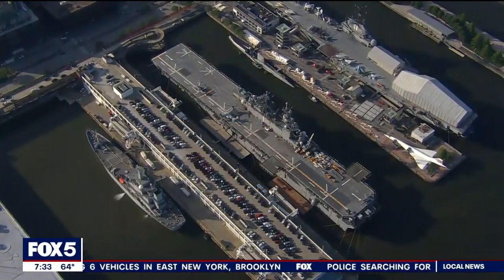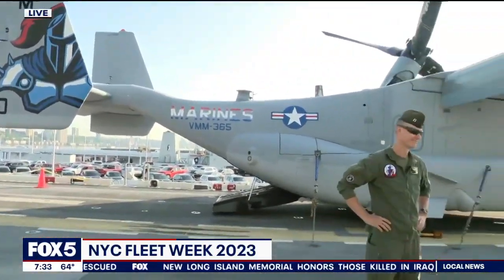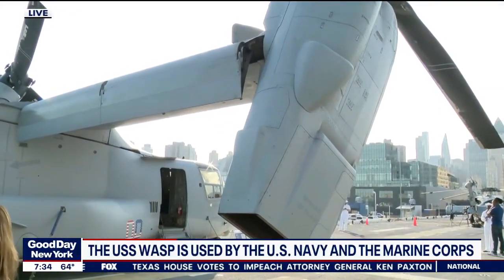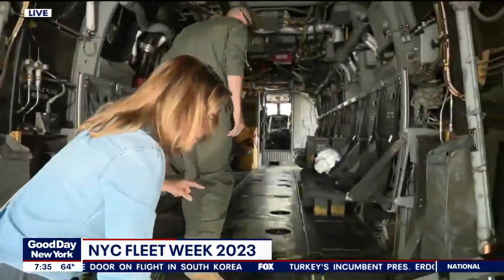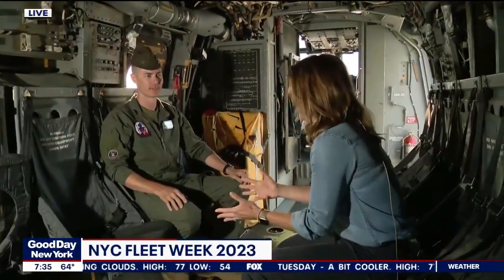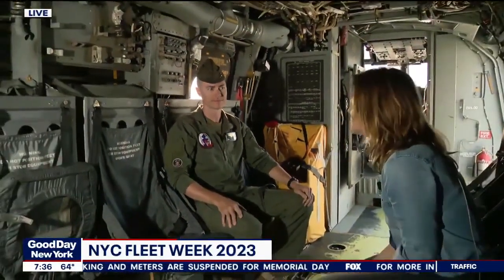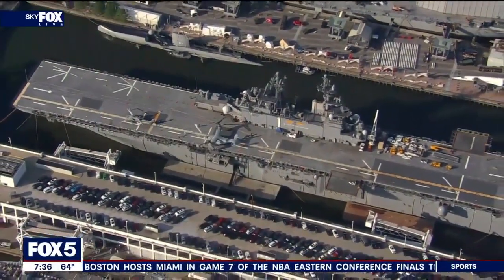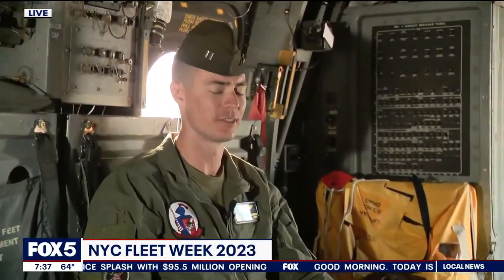NYC Fleet Week 2023: A look on the USS Wasp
FOX 5 NY's Raegan Medgie was on the USS Wasp.